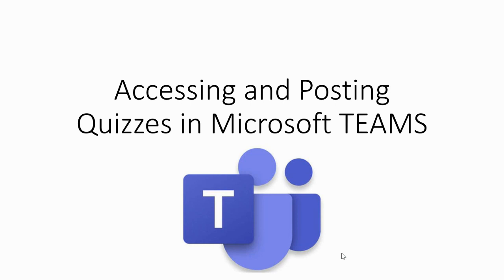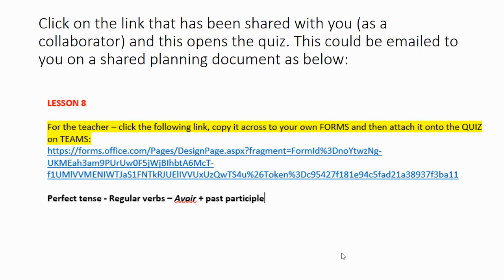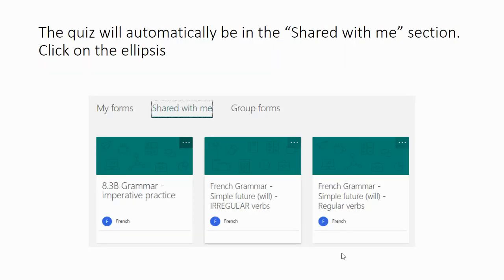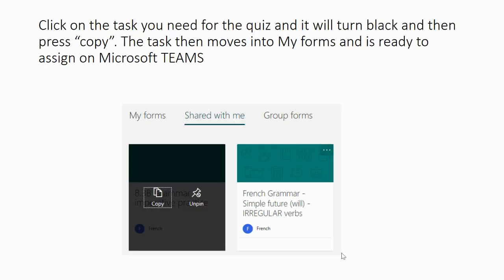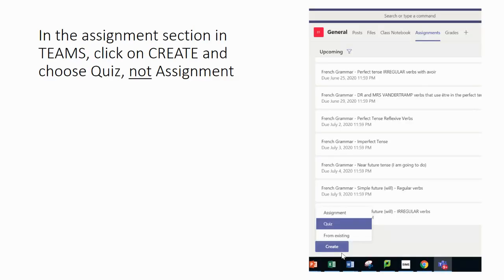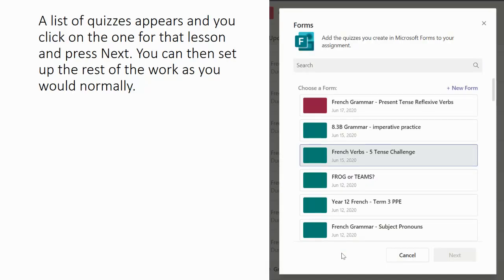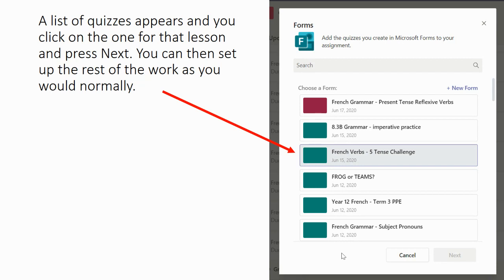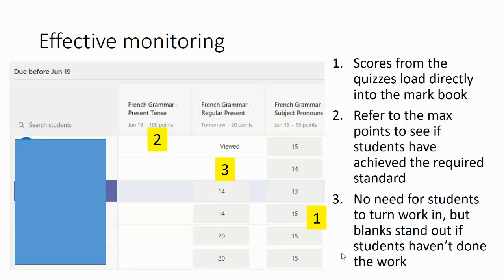Microsoft Forms - Accessing and Posting Quizzes in Microsoft Teams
This video explains the steps to open a quiz as a collaborator and then post it in Microsoft Teams for your classes to do .